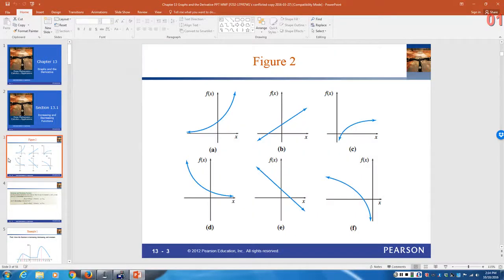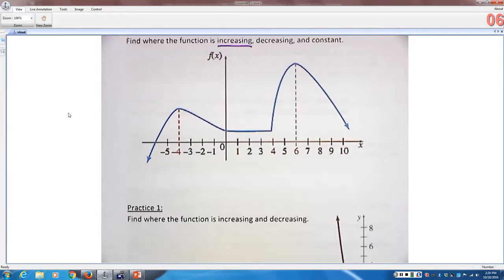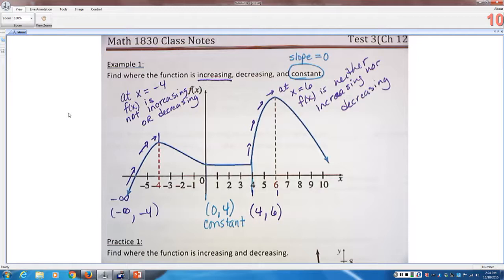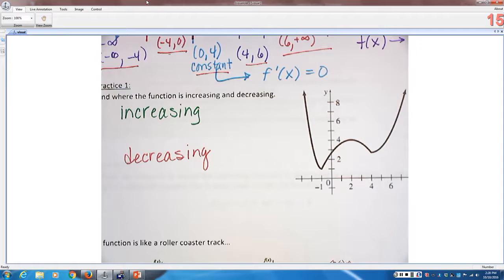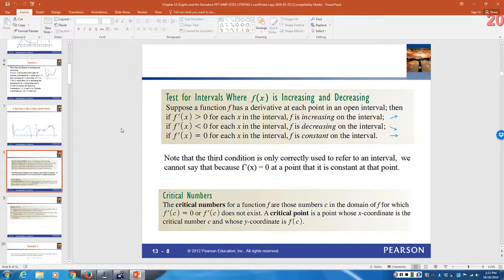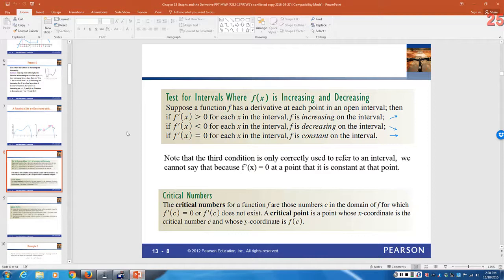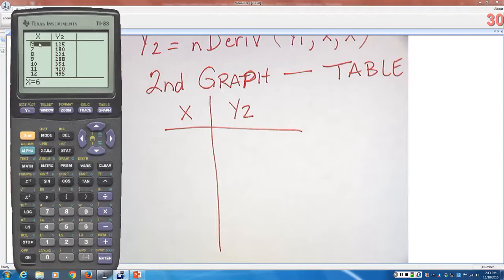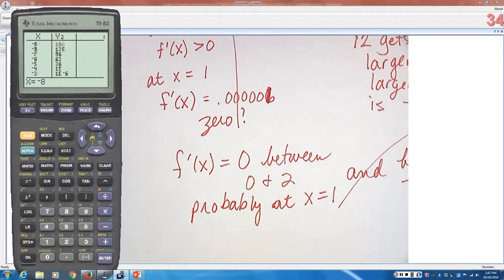1830 Section 13.1